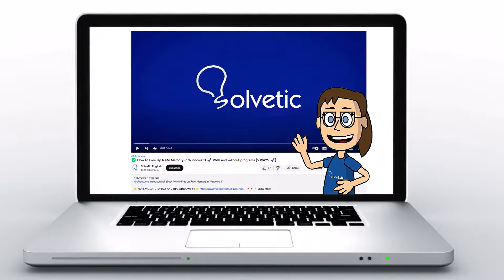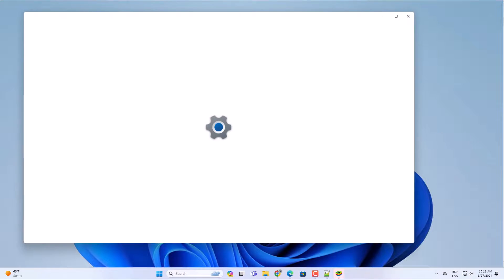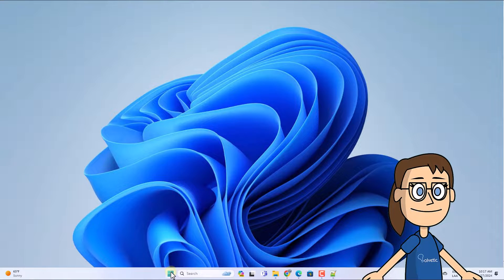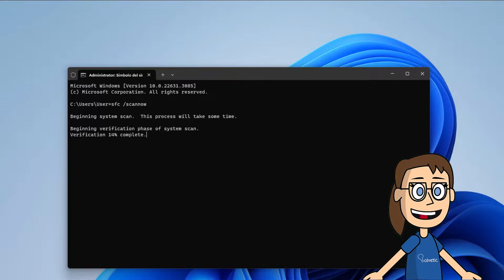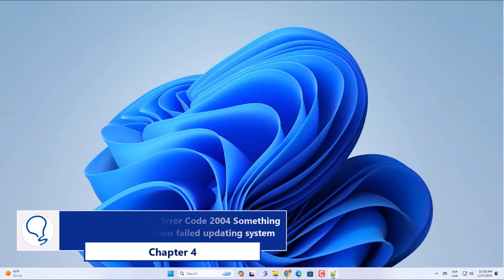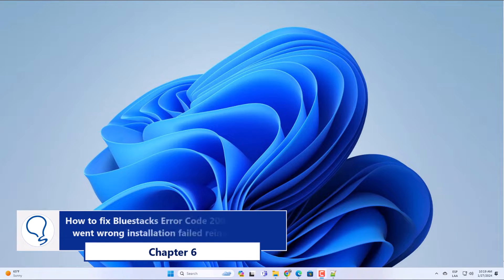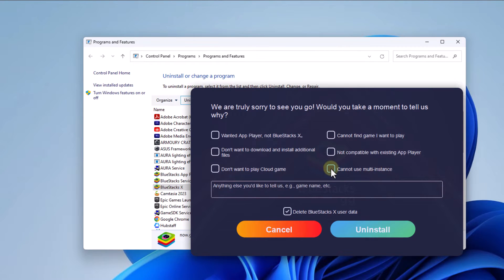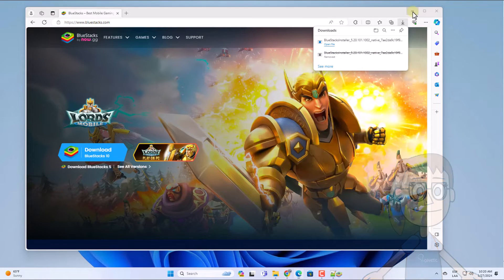How to FIX BLUESTACKS ERROR 2004 Something Went Wrong Installation failed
Welcome to Solvetic! Are you facing this error? "Bluestacks Error 2004 - Something Went Wrong Installation Failed" on your Windows 11 system? Don't worry; you're not alone, and we're here to provide you with a solution.

From the Solvetic channel, we understand the importance of a smooth experience when using Bluestacks. In this video, we'll guide you through the steps to fix the "Bluestacks Error 2004," ensuring that you can successfully install and run Bluestacks on your Windows 11 PC.

Our goal is to help you overcome this obstacle so that you can enjoy using Bluestacks and run your favorite Android apps without any hassles. If you're ready to resolve this error and get back to your Android emulation adventures, join us in this video. Go to Fix it!

Sfc /scannow

 》 CHAPTERS 《

00:00 Introduction
00:34 How to fix Bluestacks Error Code 2004 Something went wrong installation failed freeing up space
01:14 How to fix Bluestacks Error Code 2004 Something went wrong installation failed from Console
02:05 How to fix Bluestacks Error Code 2004 Something went wrong installation failed checking virtualization
02:32 How to fix Bluestacks Error Code 2004 Something went wrong installation failed updating system
03:02  How to fix Bluestacks Error Code 2004 Something went wrong installation failed disabling Antivirus
03:33 How to fix Bluestacks Error Code 2004 Something went wrong installation failed reinstalling app
05:24 How to fix Bluestacks Error Code 2004 Something went wrong installation failed running as administrator